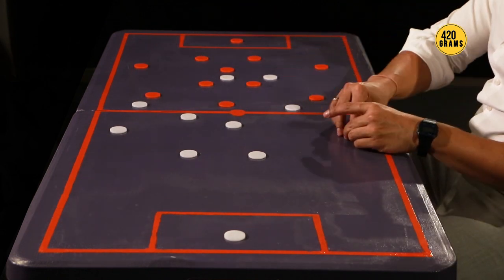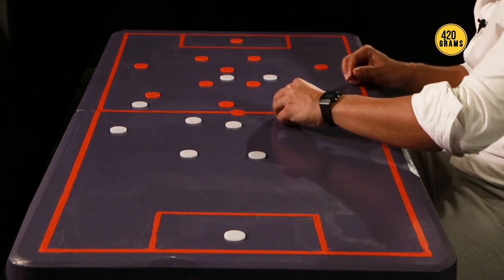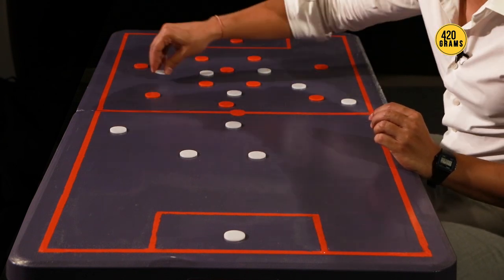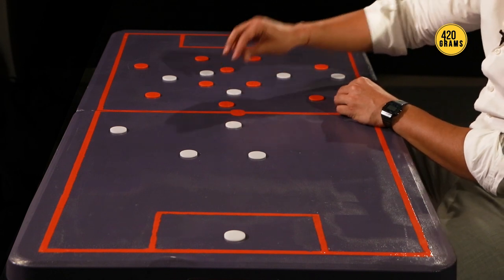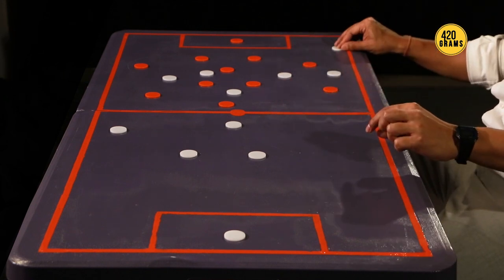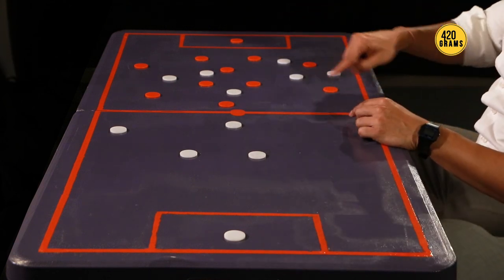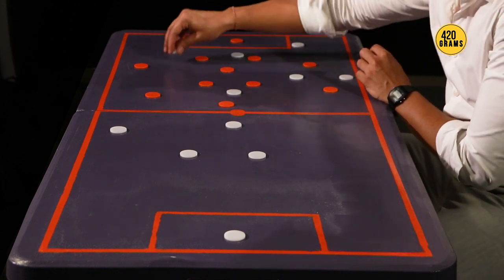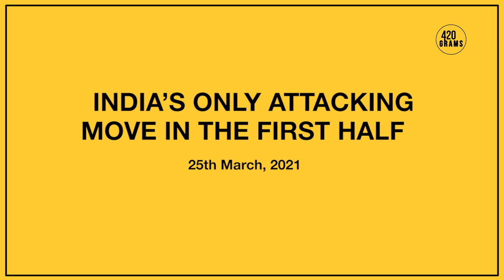Oman 1-1 India Tactical Breakdown of the Football Match (420 Grams)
IndOma IndianFootball Arjun Pandit sits down at the tactical table to paint a picture of what Igor Stimac tried against Oman on March 25th. How did the new boys in the squad respond to the tactical objectives outlined by the coaching staff and the challenges presented by the opposition? And how did their actions play out in the major events of the game? The table reveals all.